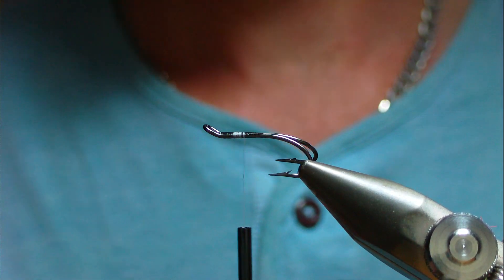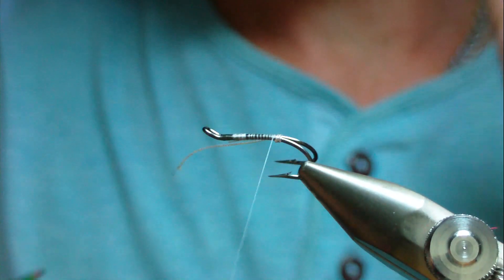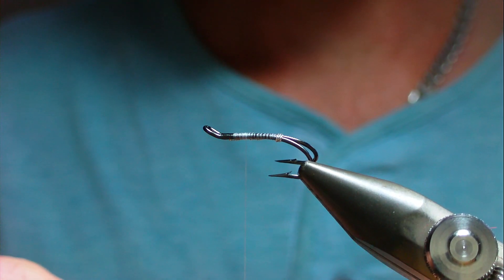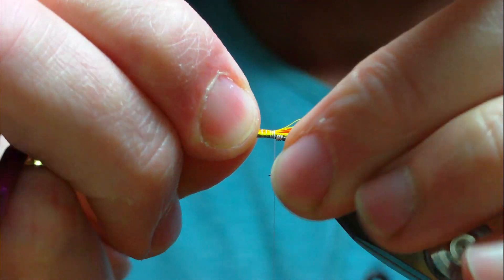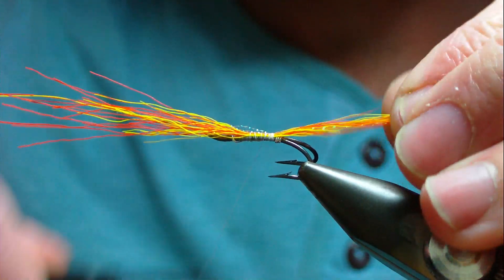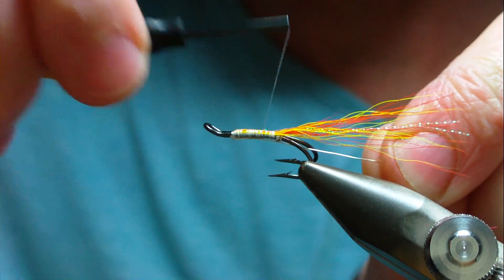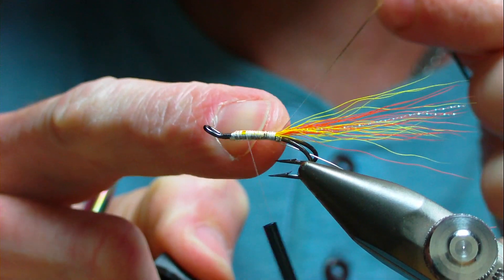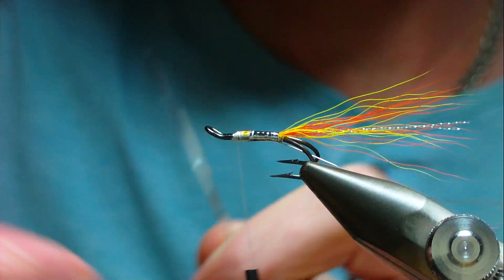tying salmon flies. the cascade